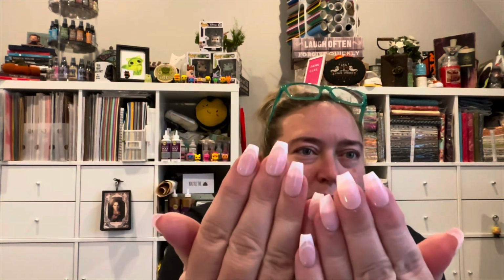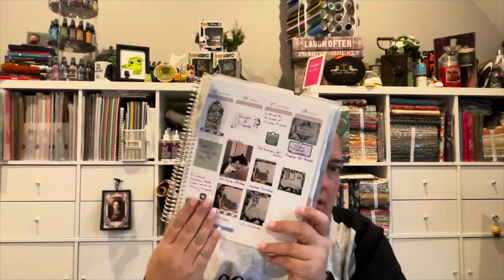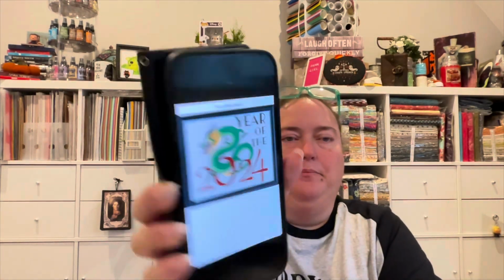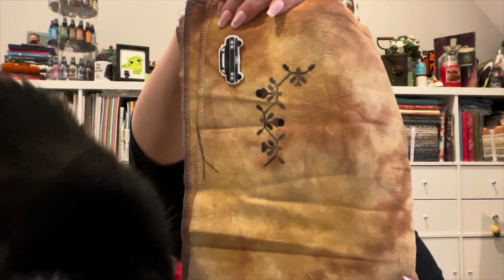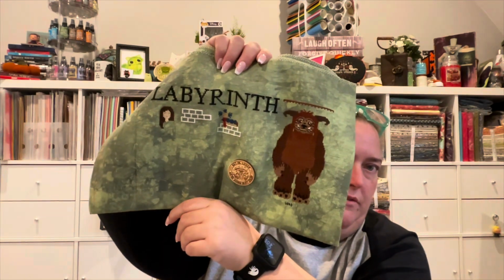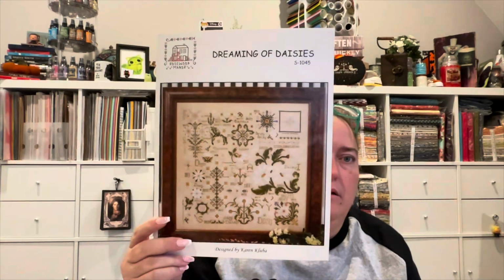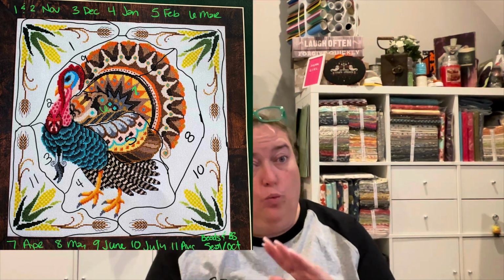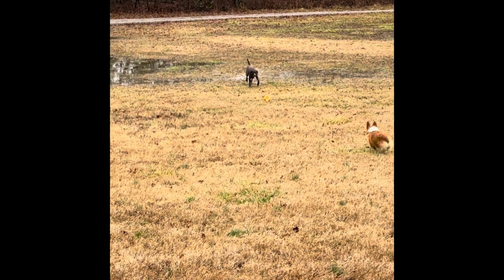Flosstube #112 - WIPGO & Monthly Goals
MISSING & MURDERED INDIGENOUS WOMEN, GIRLS & 2 SPIRITS